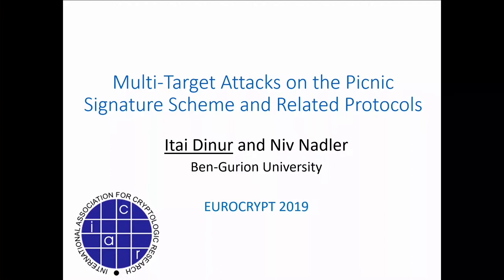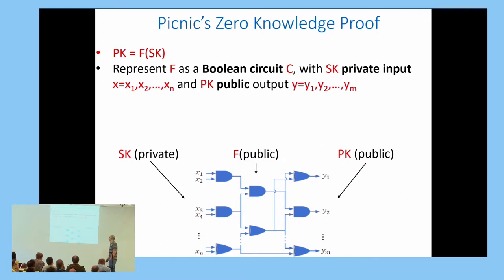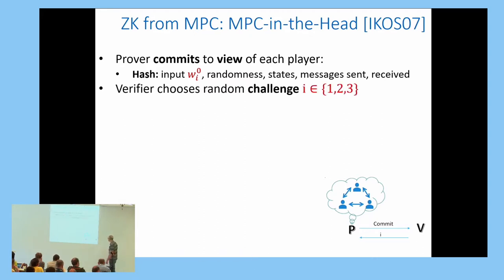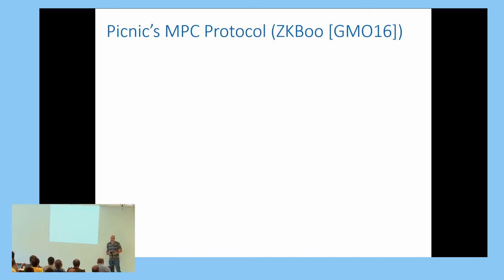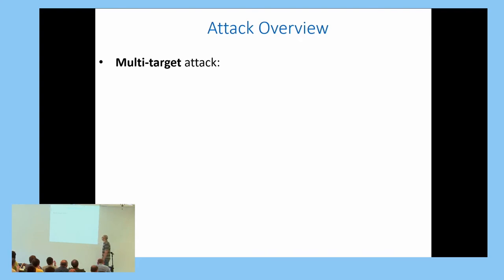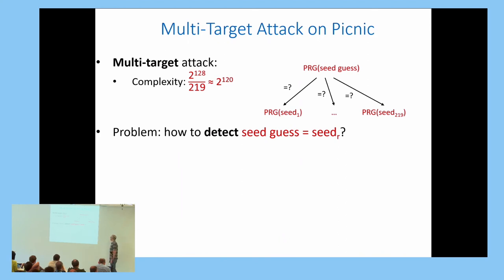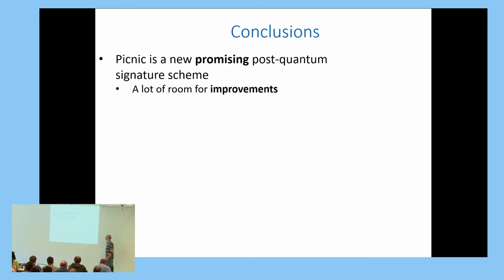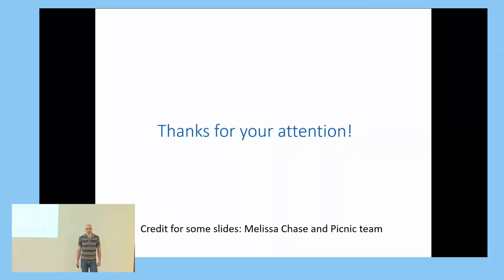Multi-target Attacks on the Picnic Signature Scheme and Related Protocols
Paper by Itai Dinur, Niv Nadler presented at EUROCRYPT 2019